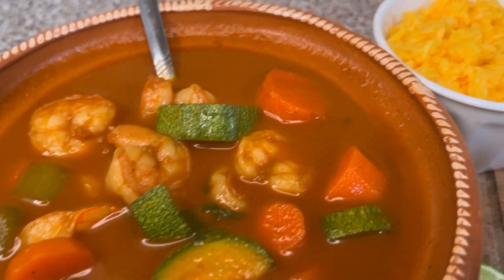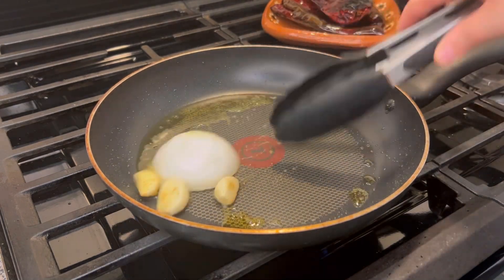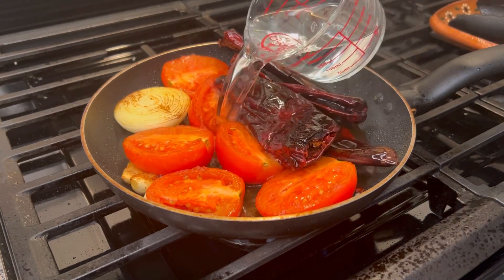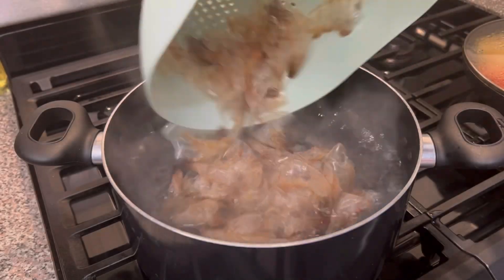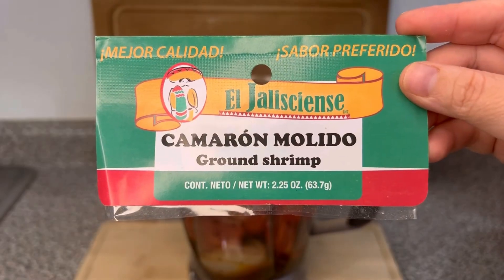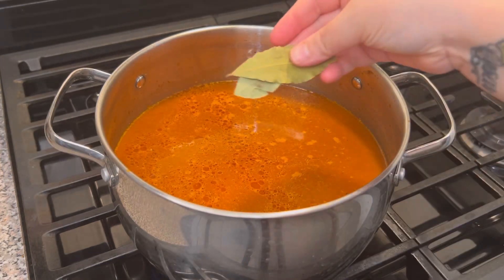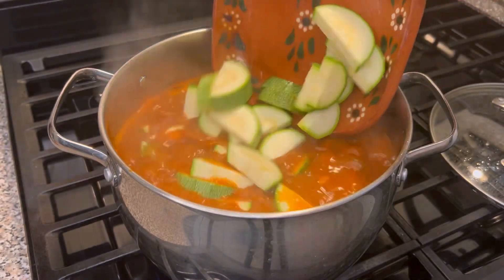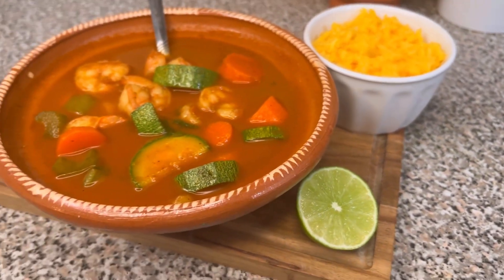Shrimp Soup (Caldo de Camarón)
Ingredients

2 lbs Shrimp (jumbo)
4 New Mexico dried Chile pods
3 Chiles de Árbol (optional)
3 Garlic cloves
1/2 Small Onion
3 Roma Tomatoes
Oil
1 tbsp Dry ground shrimp
1 cube Shrimp Bouillon
1 tbsp Salt
2 Bay Leaves
4 Carrots
4 Celery stalks
3 Potatoes
1 small bunch of cilantro
3 Mexican squash